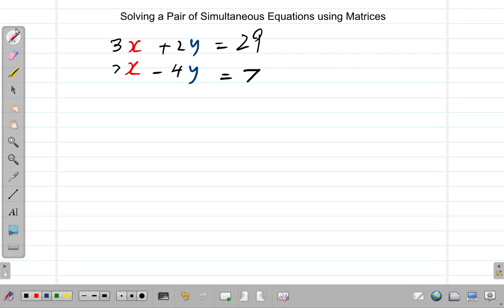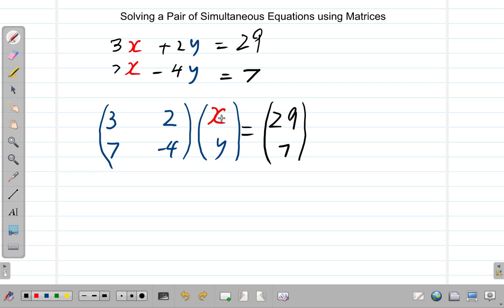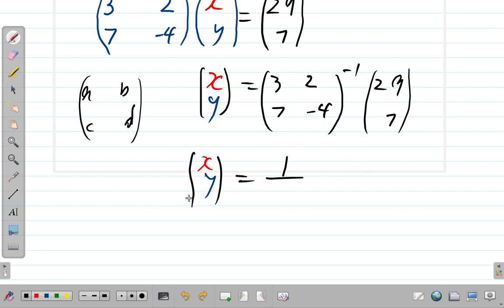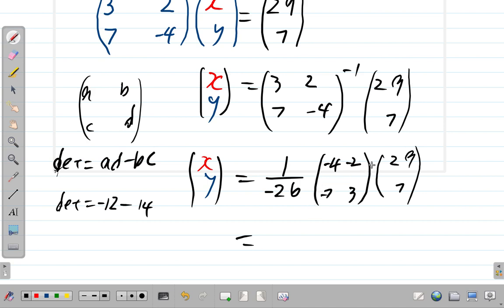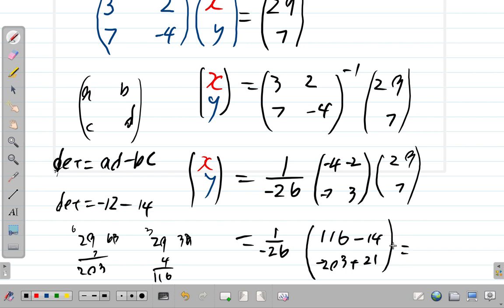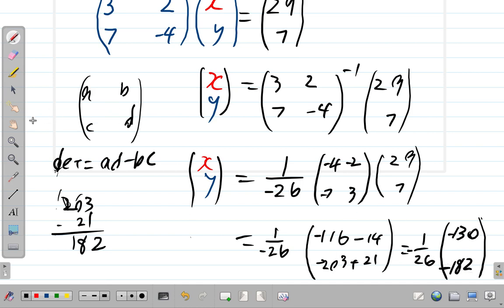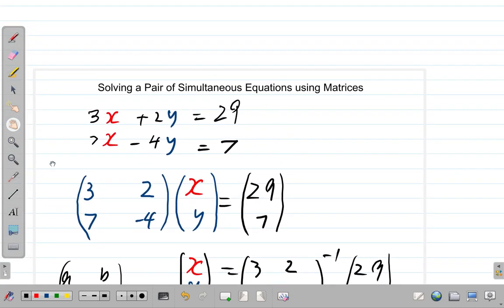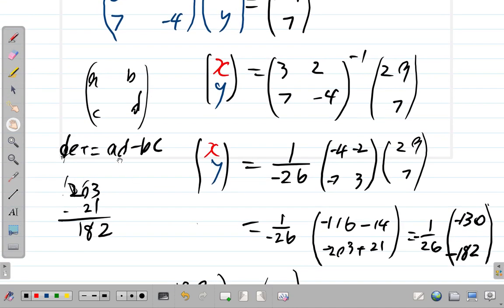Matrices Solution of Pair of Simultaneous Equations